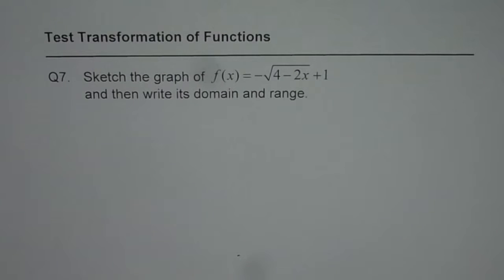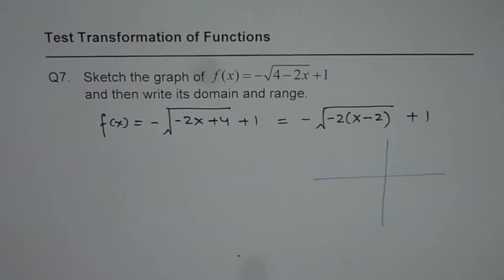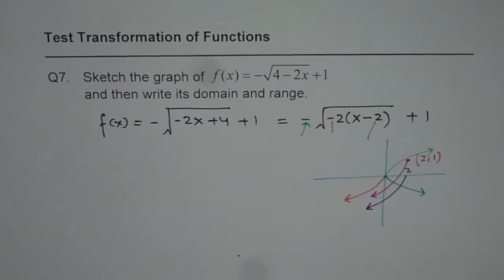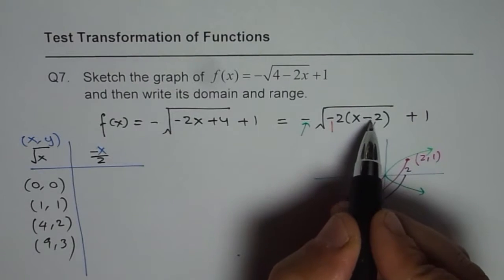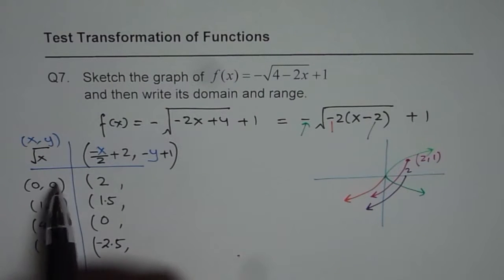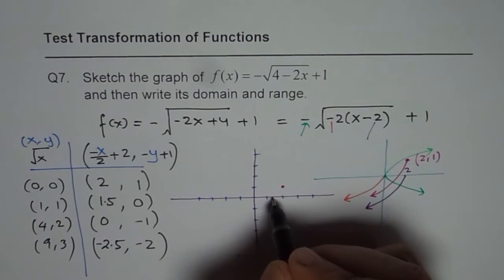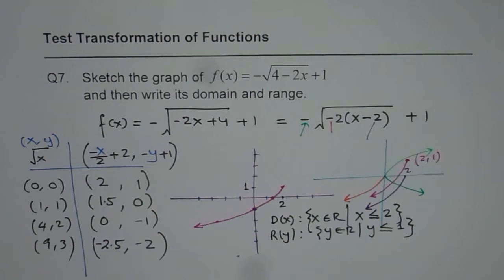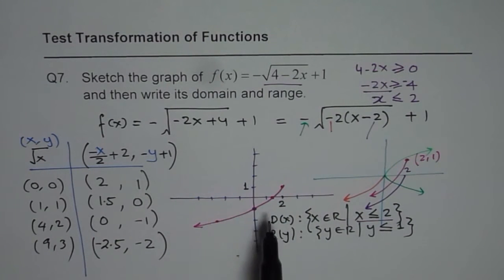Q7 Graph Transformed Square Root Function and Write Domain and Range